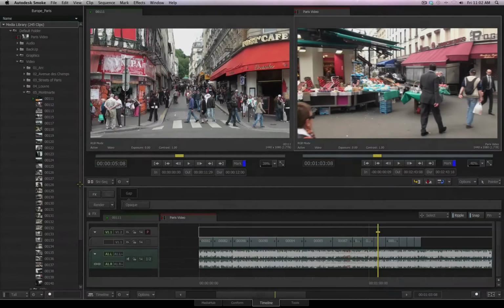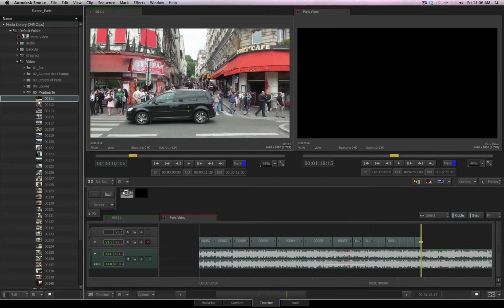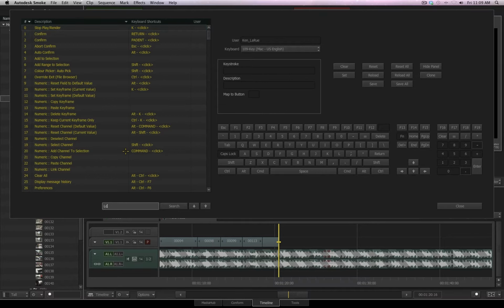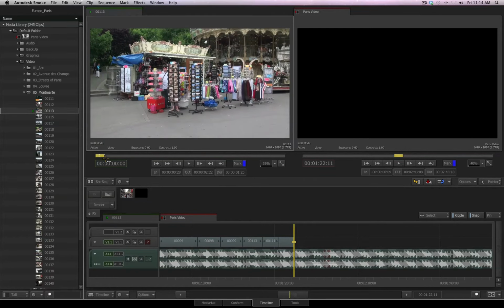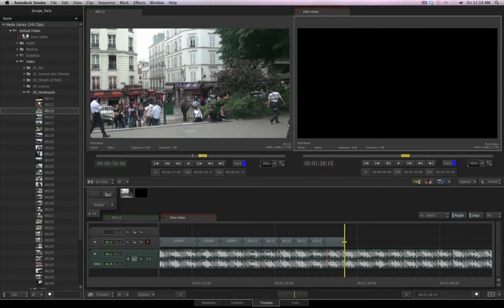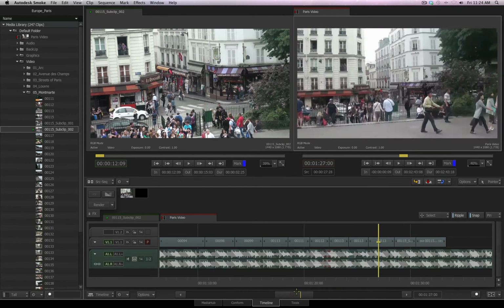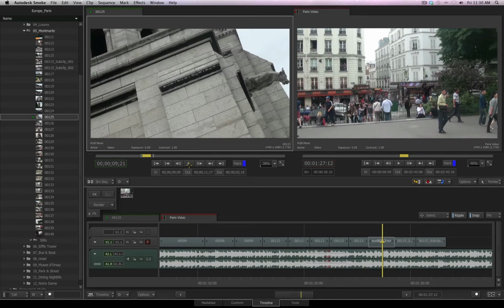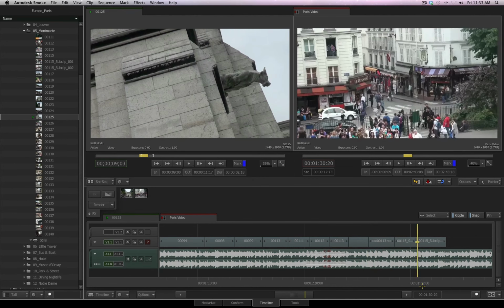Smoke 2013 -- Short Cuts & Hot Keys for Dynamic Editing and Much More - Insert, Overwrite